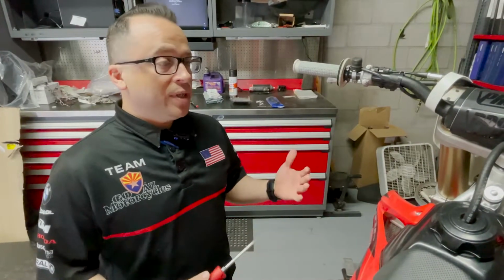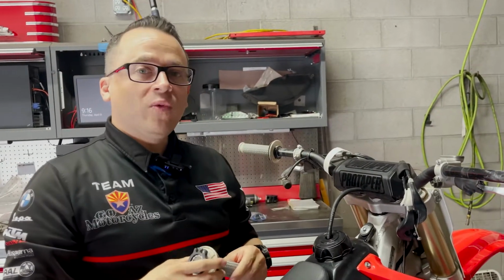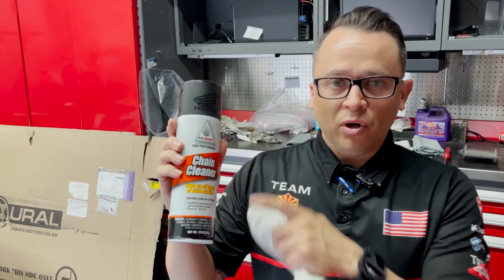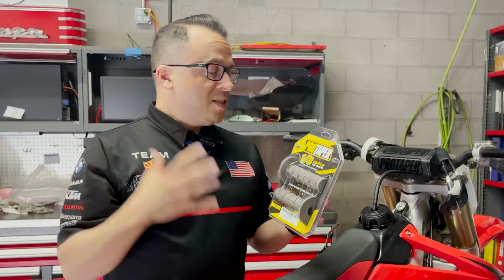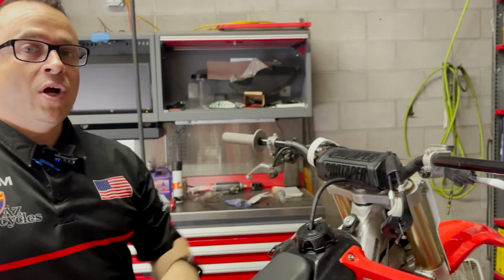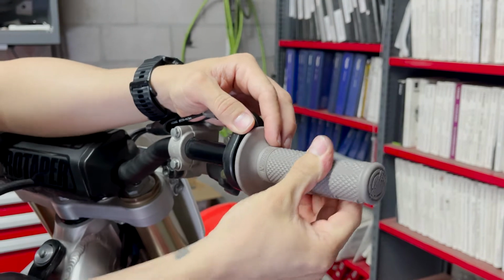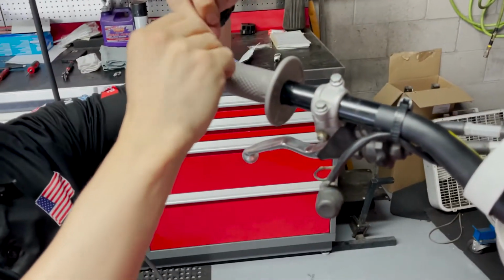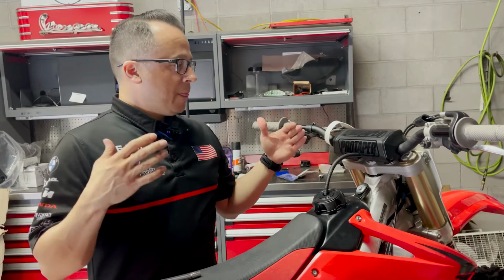How to Change Grips on a Dirt Bike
Join our Parts Manager, Jason, this month to learn how to change the grips on your dirt bike yourself!